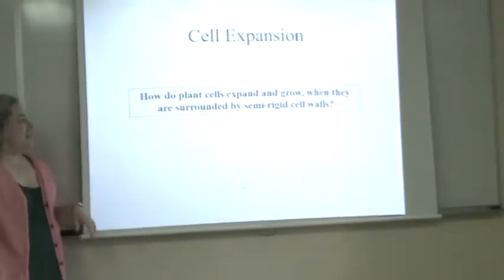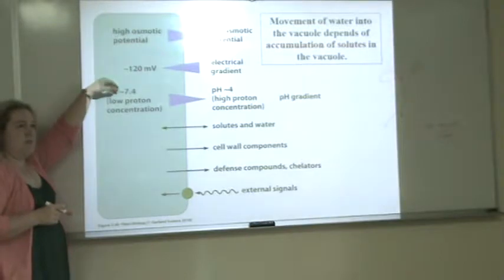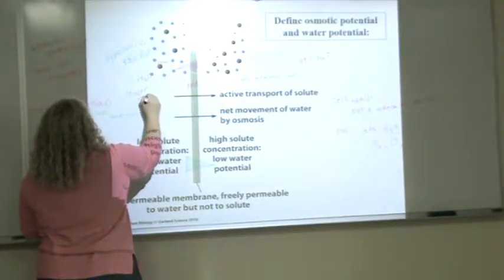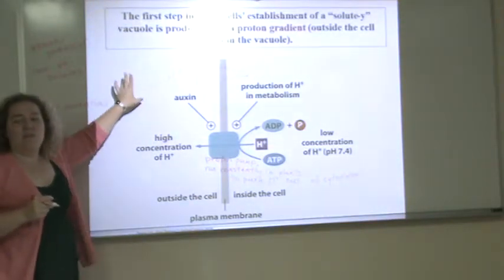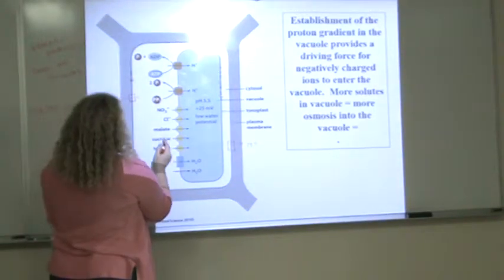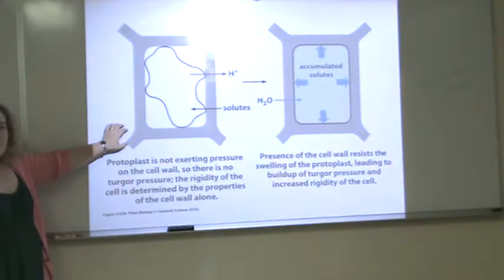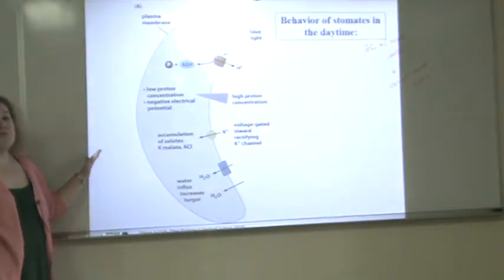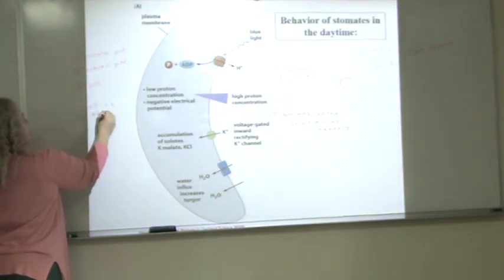Cell Expansion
Plant Biology